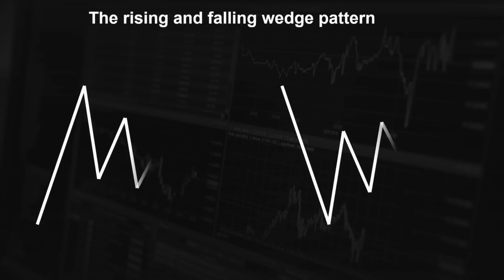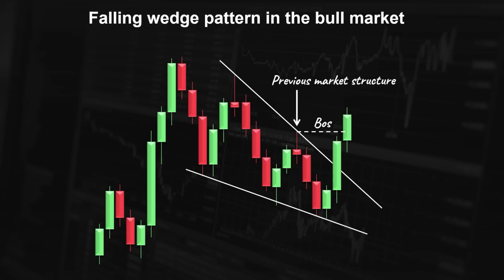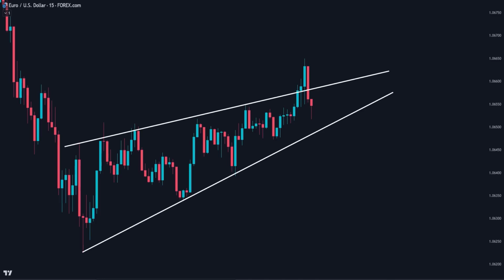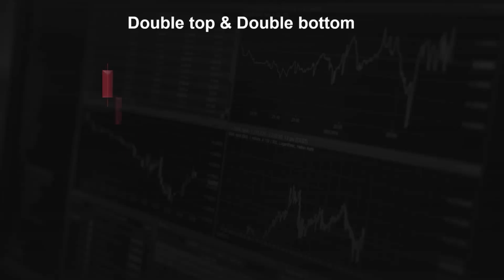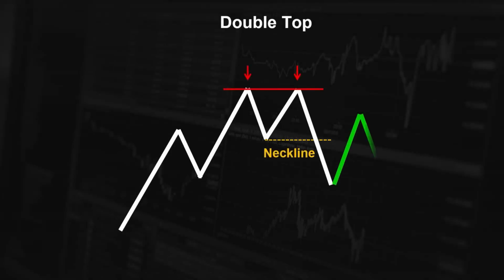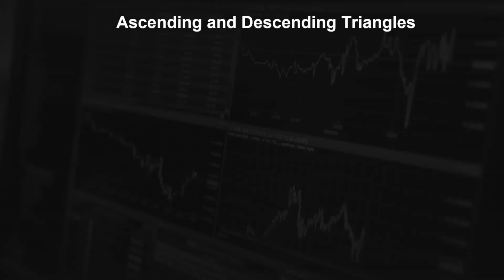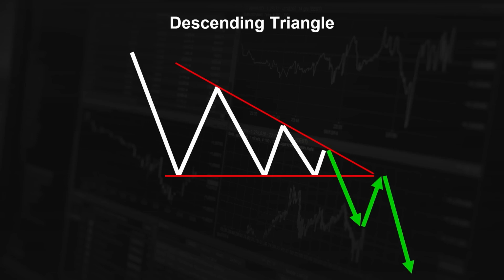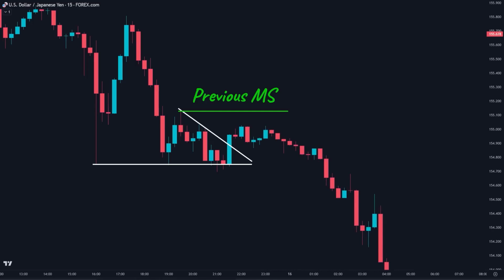THESE GRAPHIC PATTERNS WILL HELP YOU INCREASE YOUR DEPOSIT IN CRYPTOCURRENCY TRADING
In this video we will provide a detailed overview of specific chart patterns in price action trading that can be used in conjunction with smart money concepts. If you still have not been able to profit from these patterns, it may be because you are using them incorrectly. In this video, we'll cover chart patterns that work well in the market, the psychology behind them, and a complete guide to using them in your trading.